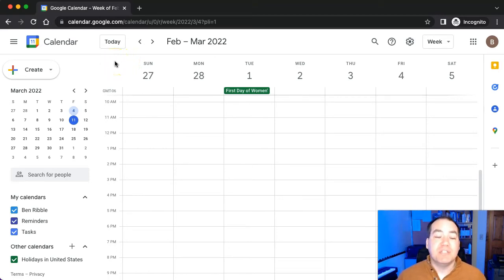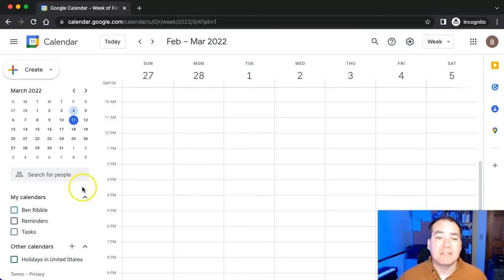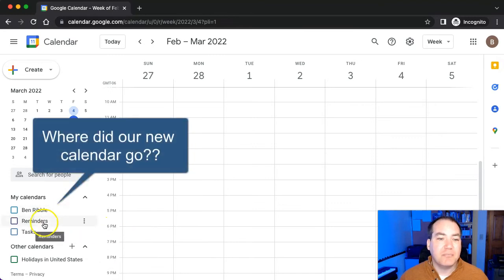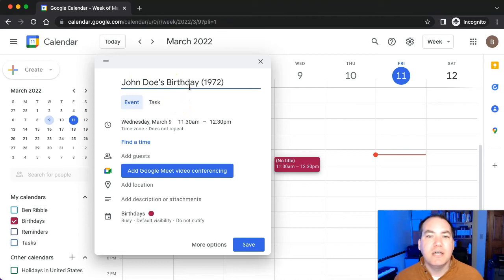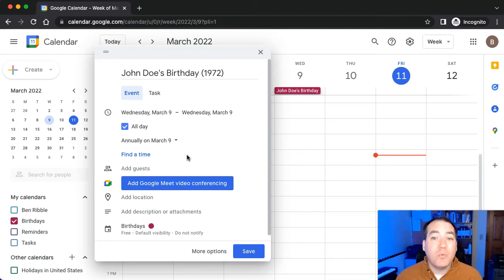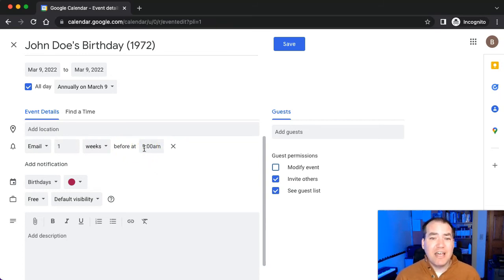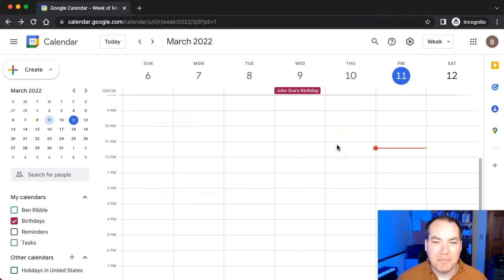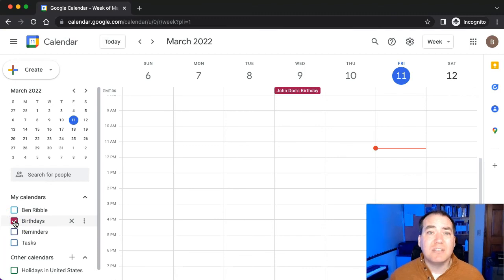Easily Remember Birthdays, Anniversaries, and Other Recurring Events - An Organizational Hack!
Easily Remember Birthdays, Anniversaries, and Other Annual Events - An Organizational Hack!
►►Grab your FREE copy of my ebook, "Communicating Like a Leader: Skills For Effective Leadership"

Do you ever find yourself missing birthdays, anniversaries, annual reviews, weekly or monthly reports? If so, this hack for remembering recurring events is for you. Using a simple and FREE tool (like Google Calendar) you can set yourself up for success and never miss another deadline or important date!

IN THIS EPISODE:
- Learn which tool I use to keep track of my recurring events
- Set and forget these events
- Get automated reminder emails and notifications so you don't miss the event

~Ben~